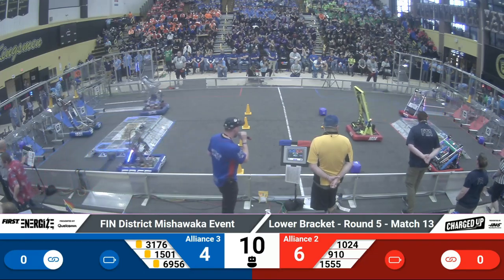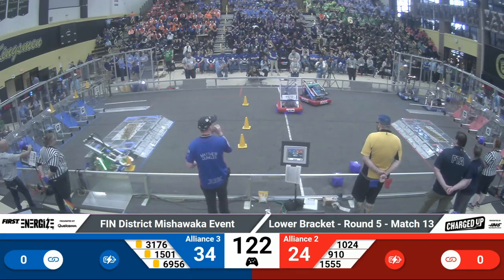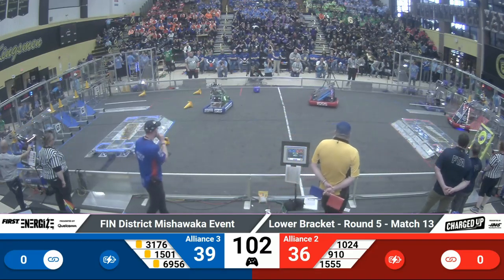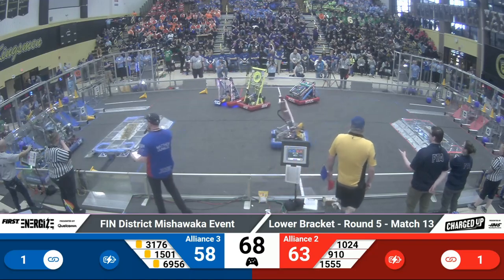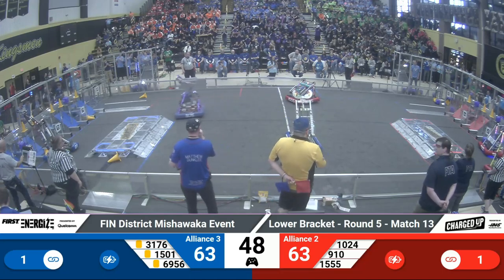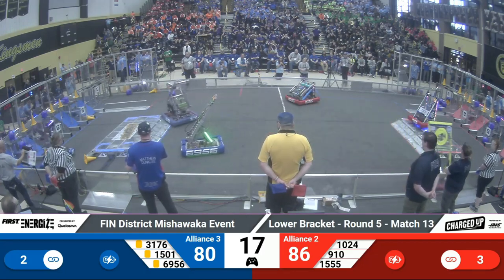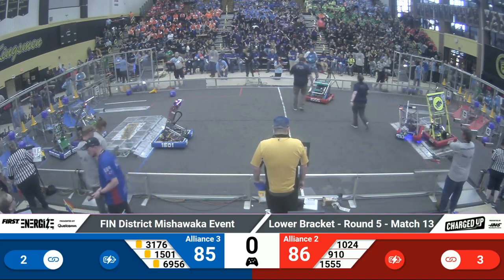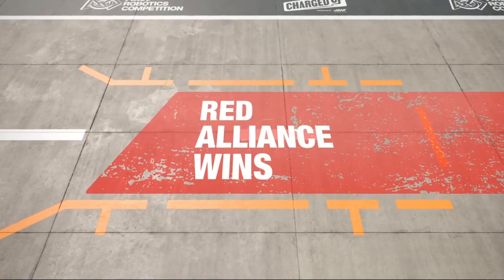2023 FIN Mishawaka District Playoffs 13